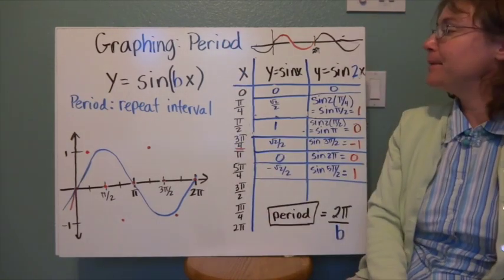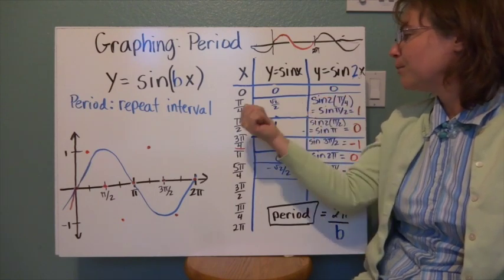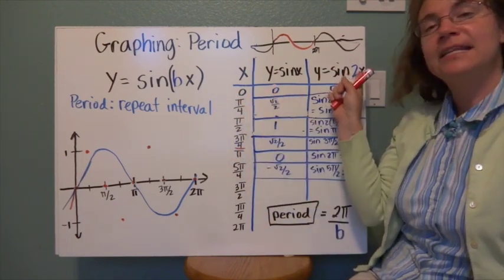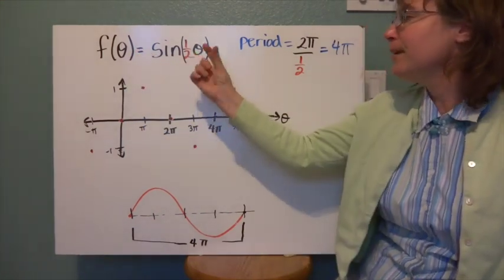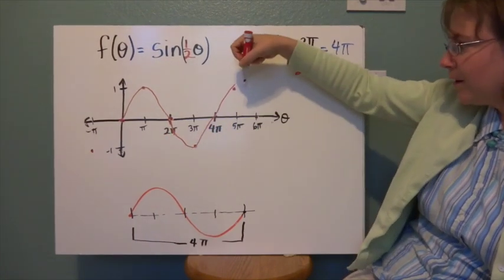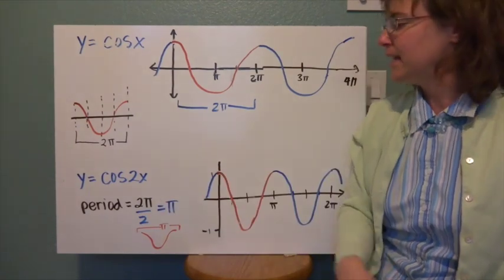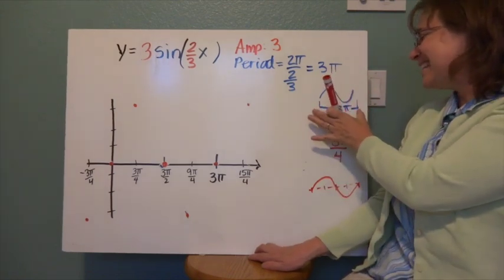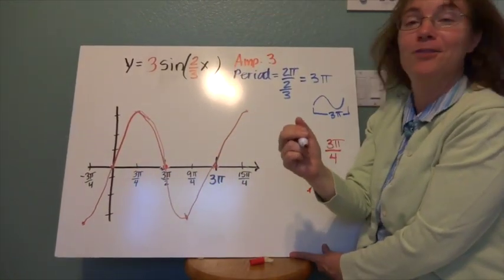Graphing Period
This video is about Graphing Period